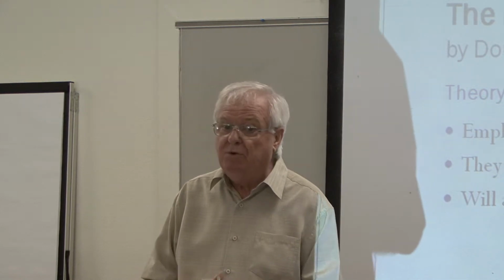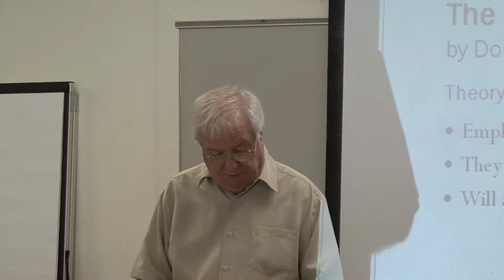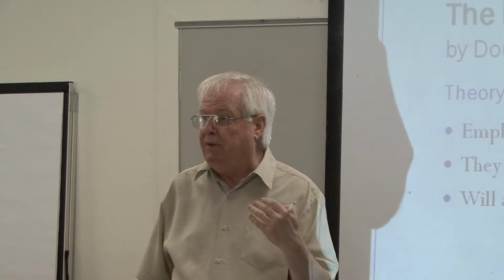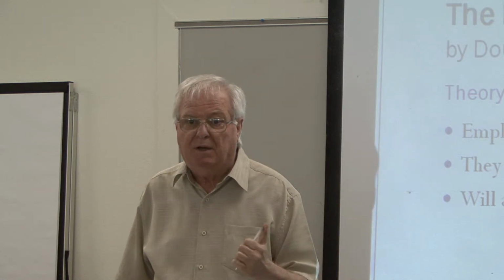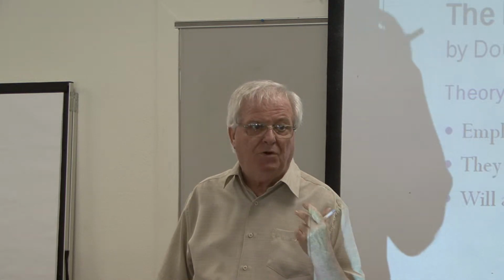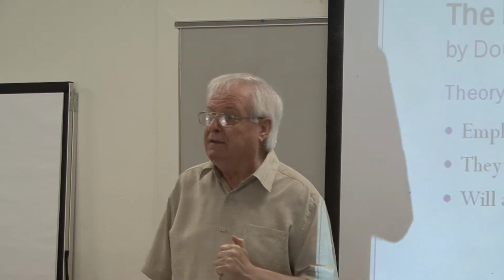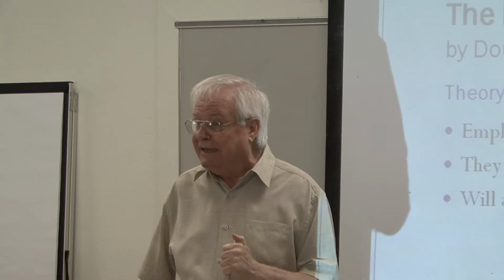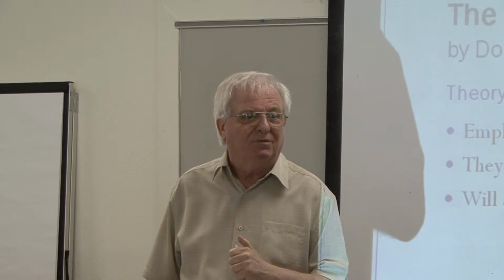Don Eastman Clip 01.mpeg